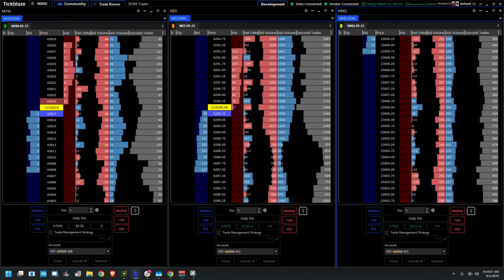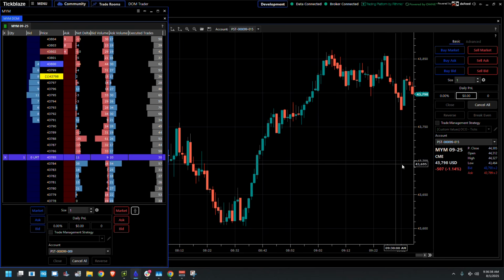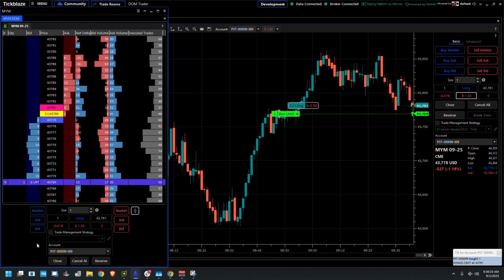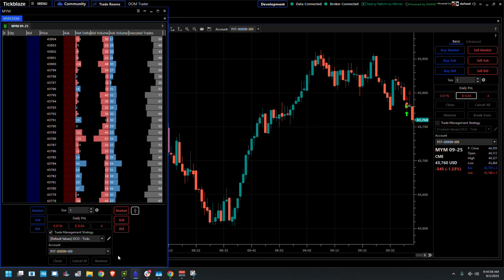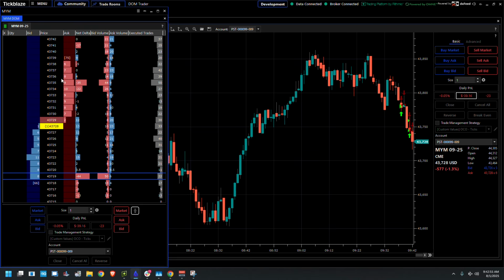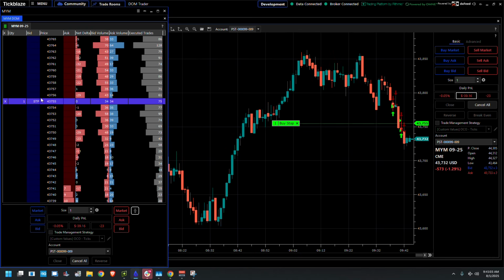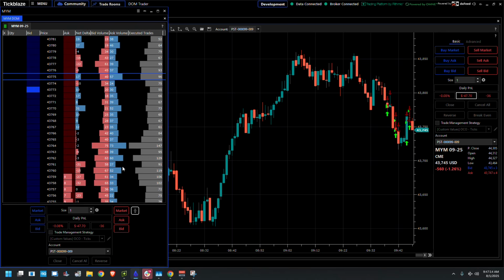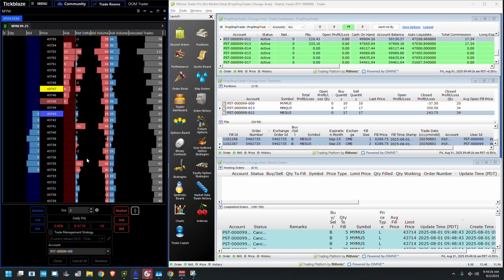DOM Trading 2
DOM Trading Video 2

🌐 Trade Any Market. Any Style. Anywhere.
 Our platform supports stocks, futures, forex, crypto, and options. Tickblaze is broker-neutral and designed for global access – offering unmatched flexibility for both retail and institutional traders.

💻 TWO PLATFORMS IN ONE:
🔹 Standard Desktop – Built for Discretionary Traders
 Simplify your trading experience with a sleek interface, intuitive chart trading, DOM, time & sales, watchlists, scanners, and advanced order management. Combine powerful tools with custom strategies to trade with confidence and clarity.

🔹 Strategy Desktop – Built for Algorithmic & Portfolio Traders
 Unleash a powerful quant engine with support for C# and Python. Design, backtest, optimize, and execute single or multi-strategy portfolios. Monitor live KPIs, manage positions, and trade across multiple brokers and asset classes – all from one command center.

🚀 More Than a Platform. A Full Ecosystem:
✅ Tickblaze Academy – A full-stack education hub covering stocks, futures, FX, options, and crypto.
 ✅ Marketplace & Vendor Network – Sell, share, and scale your tools, strategies, and indicators.
 ✅ B2C & B2B Solutions – Built for retail traders, prop firms, quants, hedge funds, and brokers.

🔭 Our Vision: To become the world’s #1 multi-asset trading platform and global trading community for both retail traders and quantitative professionals.
🎯 Our Mission:  We exist to empower traders to create freedom, reduce risk, and elevate their success. We challenge the outdated belief that 90% of traders fail – and instead, give them the tools, tech, and team to win.

⚡ Start your journey today and ignite your flame with Tickblaze.